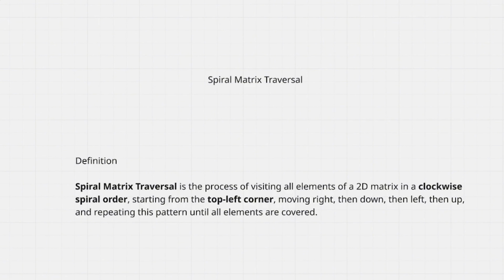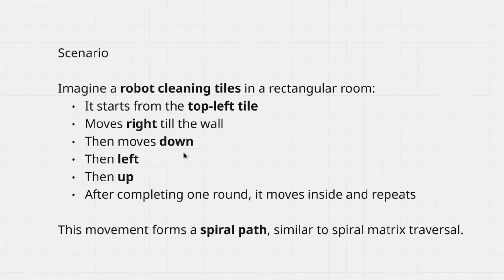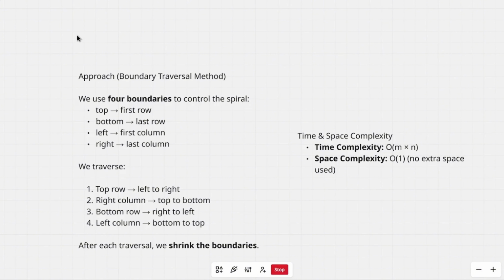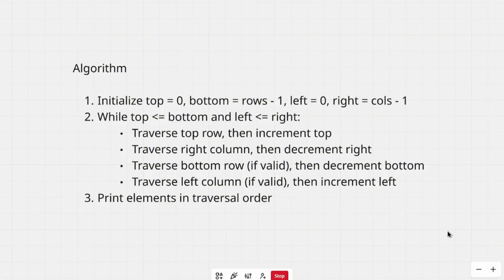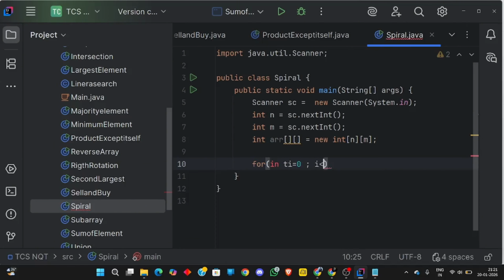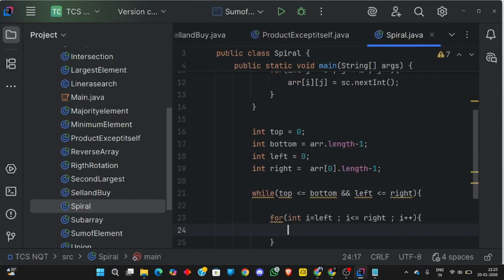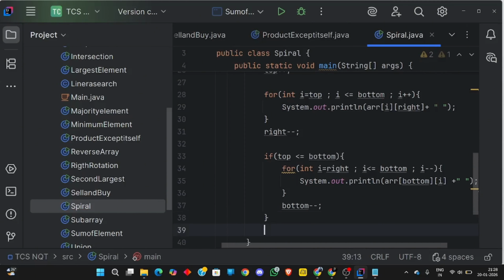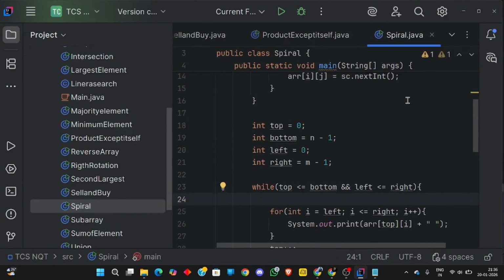Spiral Matrix Traversal | TCS NQT Coding Question | Java | Placement Preparation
In this video, we explain Spiral Matrix Traversal in a simple, interactive, and beginner-friendly way, specially designed for TCS NQT and other placement exams.

This problem is frequently asked in TCS NQT, and mastering it will significantly improve your 2D array logic and coding confidence.

We use a boundary-based approach and explain everything with a clear dry run, so even beginners can follow easily.

📌 What You Will Learn in This Video:

✔ What is Spiral Matrix Traversal
✔ How spiral traversal works step by step
✔ Boundary variables (Top, Bottom, Left, Right)
✔ Clockwise spiral logic explained clearly
✔ Input & Output examples
✔ Complete Java program (Main method only – TCS NQT pattern)
✔ Common mistakes to avoid in TCS NQT

✅ Students struggling with matrix problems
✅ Anyone preparing for coding rounds

🔹 Interview-oriented approach
🔹 No unnecessary complexity
🔹 Perfect for exam revision
🔹 Improves logical thinking & problem solving

📌 Watch till the end to fully understand the logic and avoid common exam mistakes.

All the best for your TCS NQT exam! 💪🔥